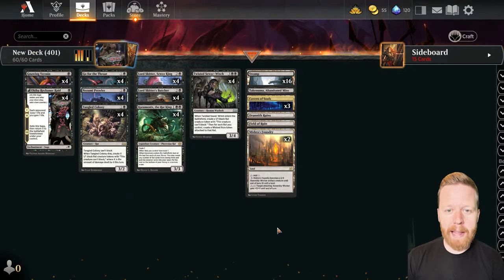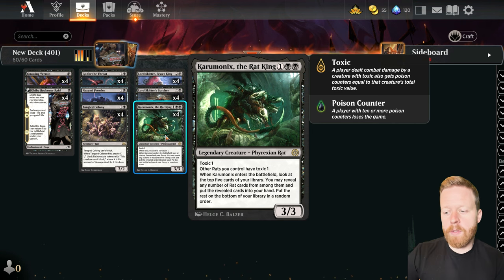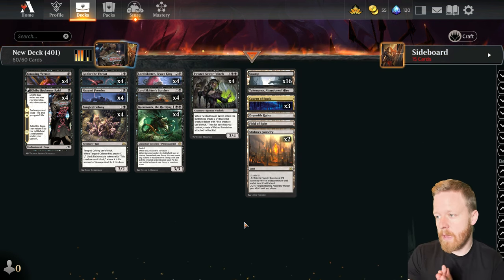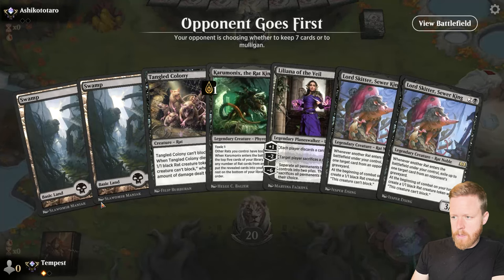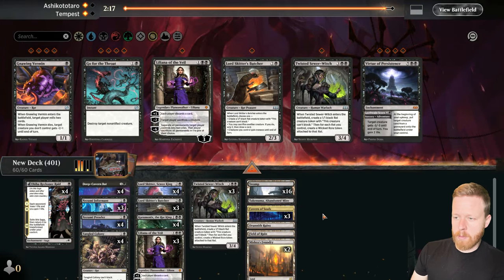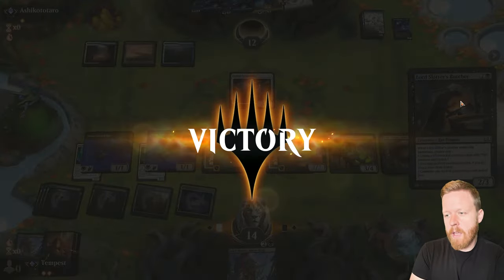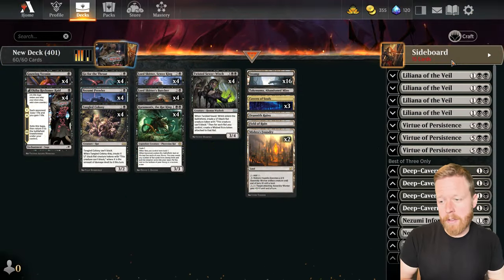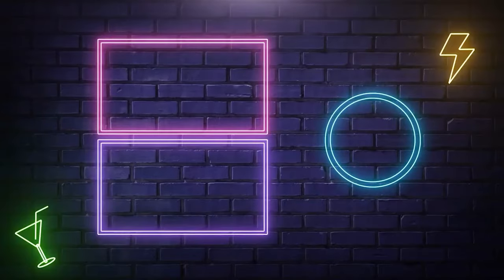Mono Black RATS in MTG arena standard!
MONO BLACK RATS is CRAZY good in Karlov Manor standard! Check out this all new Black deck build for standard best of 3 magic arena! Check out cards like Twisted Sewer Witch!

THANKS!